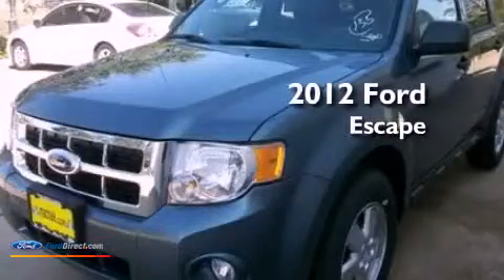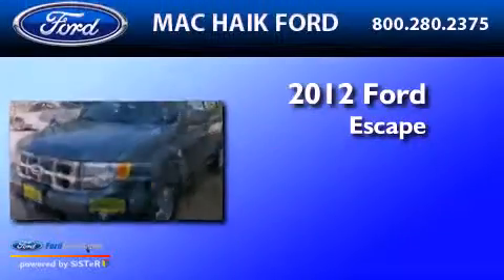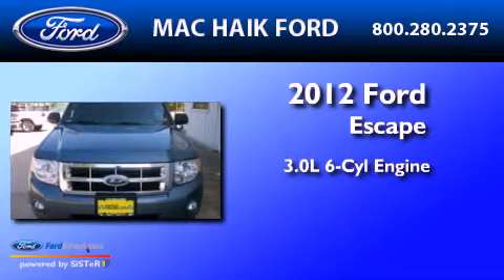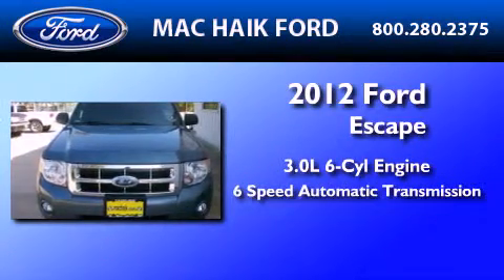2012 FORD ESCAPE Sugarland TX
Year : 2012

 Make : FORD

 Model : ESCAPE

 Engine : 3.0L V6

 10333 Katy Freeway

 2012 FORD ESCAPE  TX